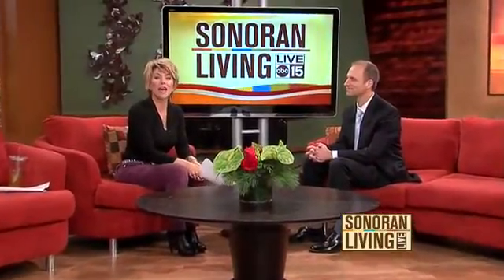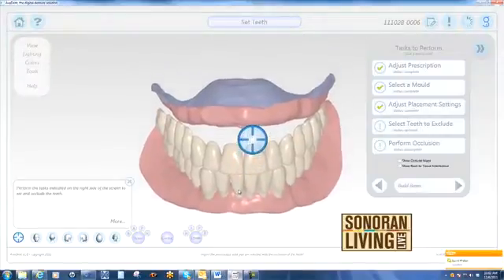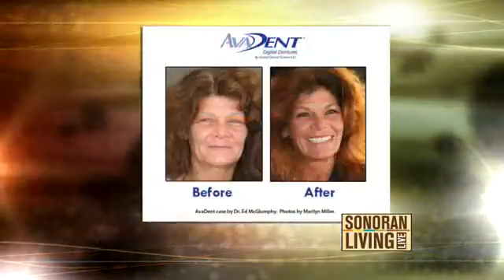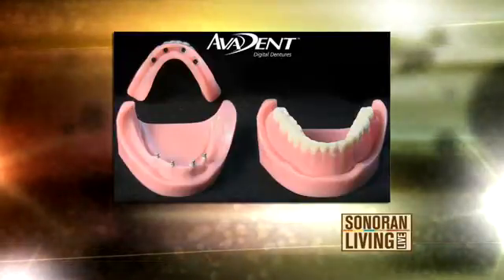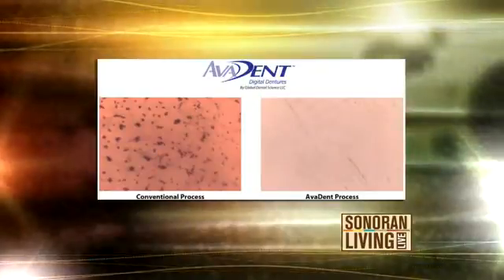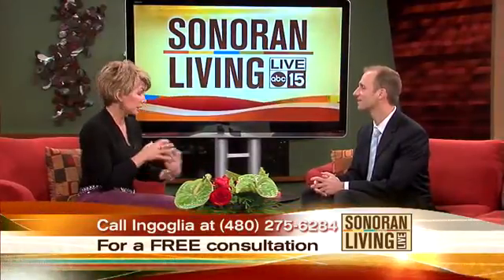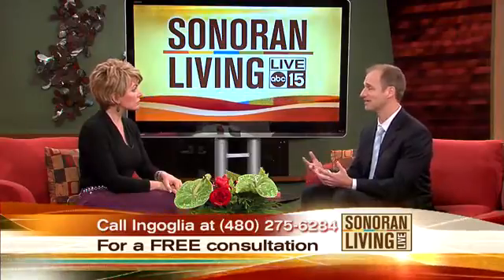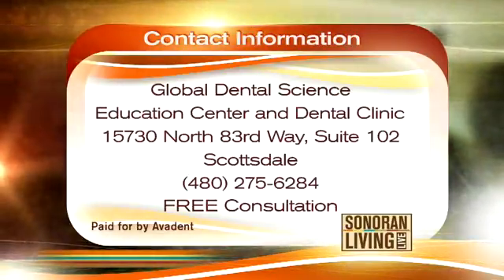AvaDent Digital Dentures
AvaDent is the worlds 1st digital denture.

It's computer designed and precision milled

And it only takes 2 appointments! (Others take 4-6 weeks!)

Worlds best fitting denture because its milled so there is no shrinkage

It is actually antibacterial.because its not porous unlike all other dentures

We have a digital record on file meaning if you loose your denture or your dog eats it we can remake it with practically a click of a button.

We give FREE exams and take FREE x-rays to diagnose what is your best option.

We do implants both for missing teeth and also the type that helps hold on a denture and we do it for a much cheaper price being we are a training & testing facility.